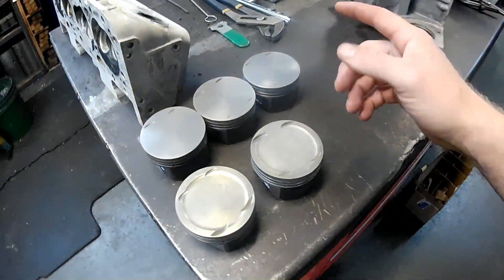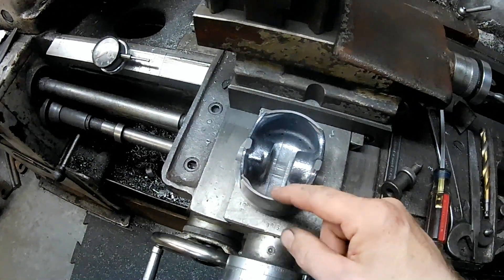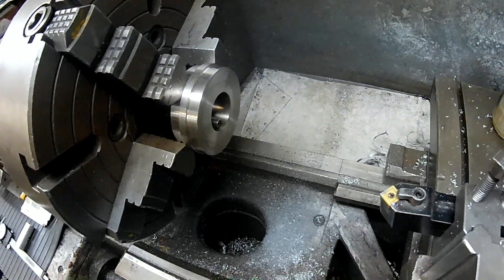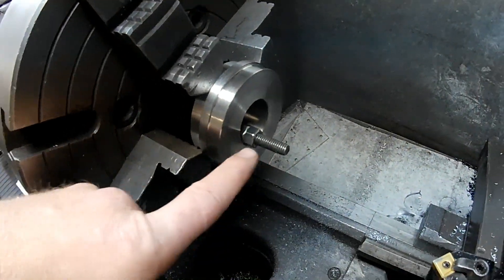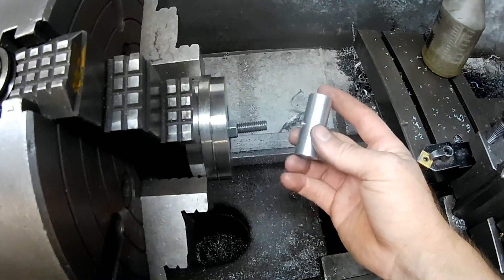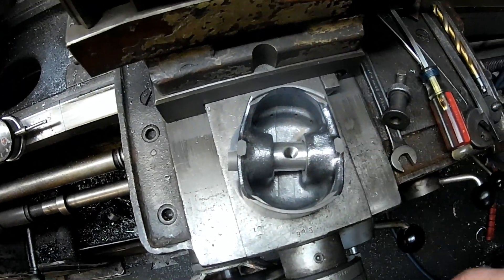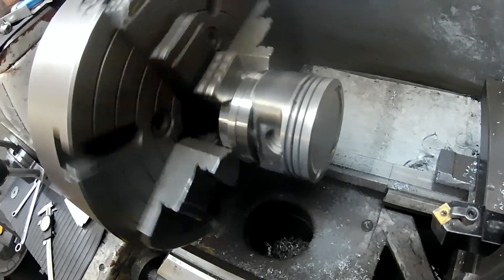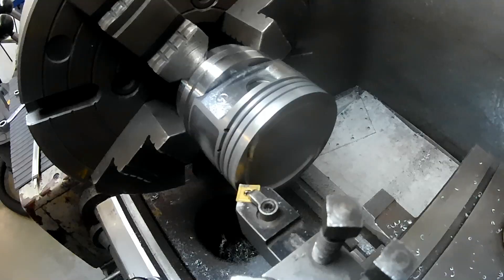Altering a set of pistons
Customer asked for some mods to this set of pistons. I was asked to machine the compression height to a specific dimension for a project of theirs.